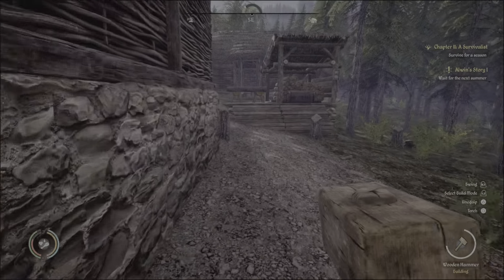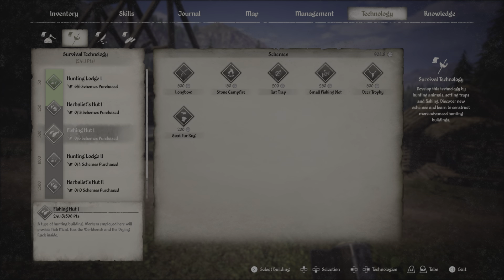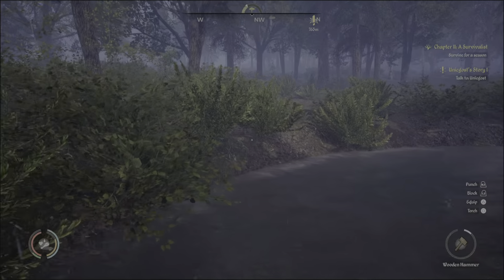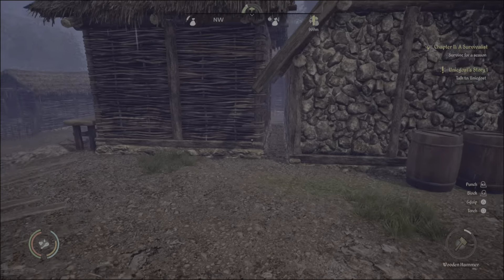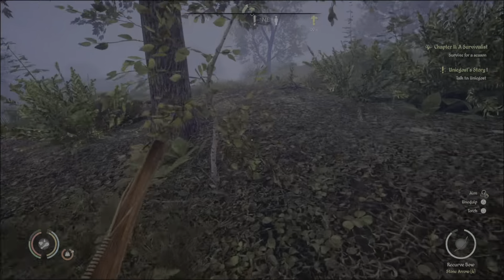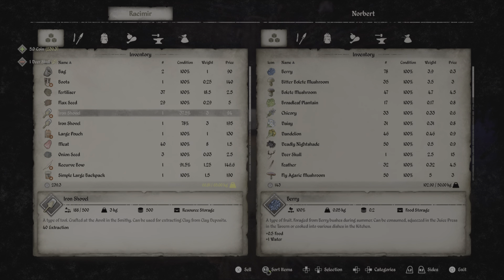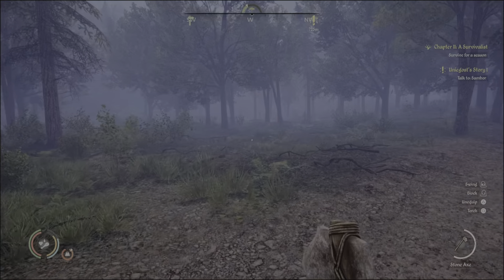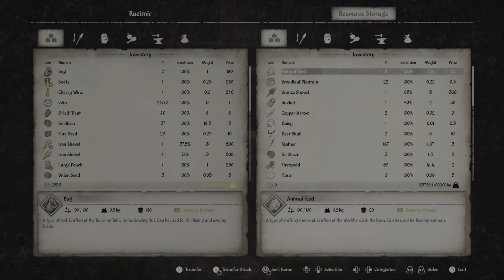MEDIEVAL DYNASTY: SEASON 2 EPISODE 2